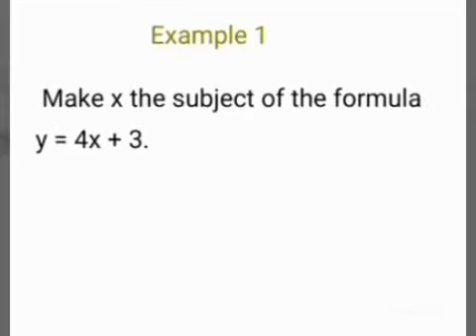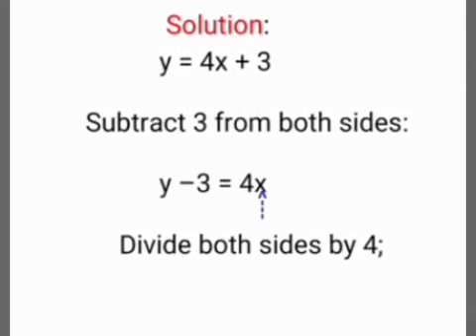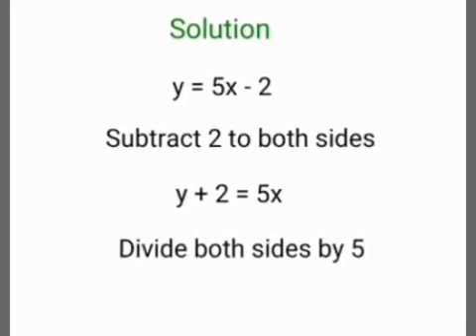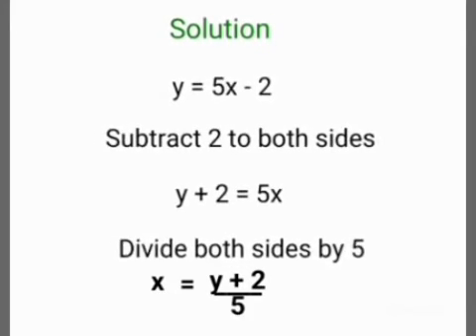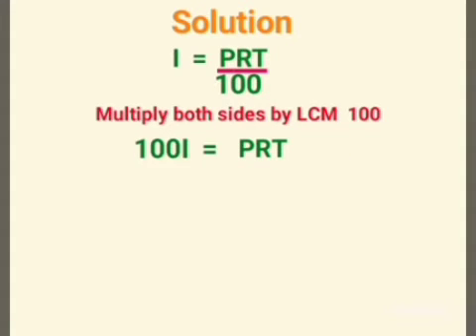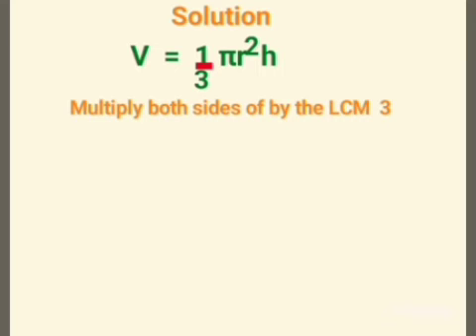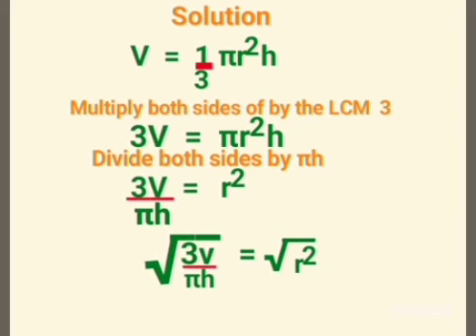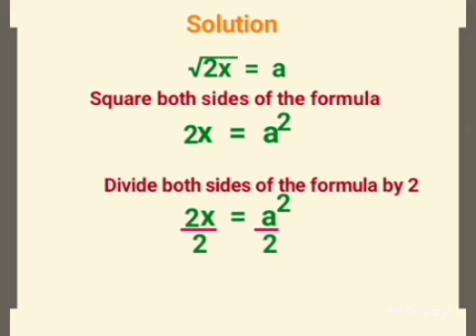Change of subject formula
How to Clear fractions, squares, roots of an equation and obtain the subject formula